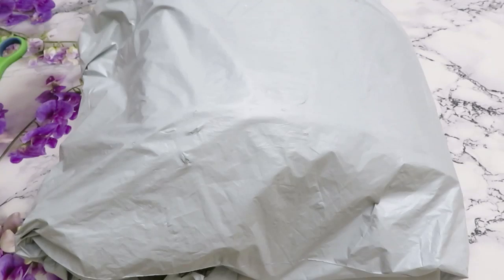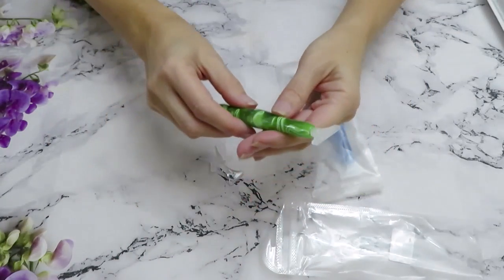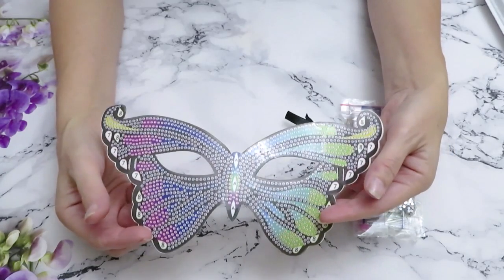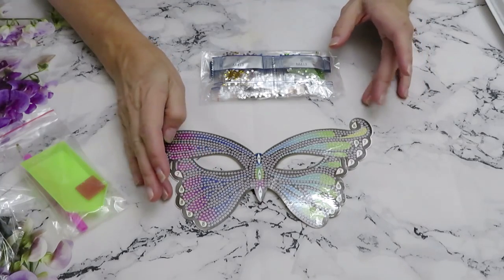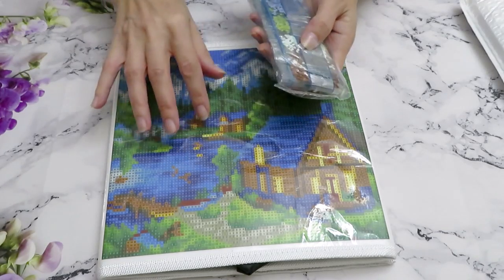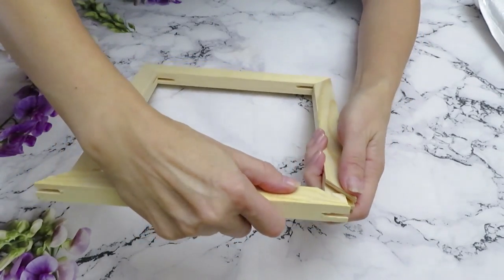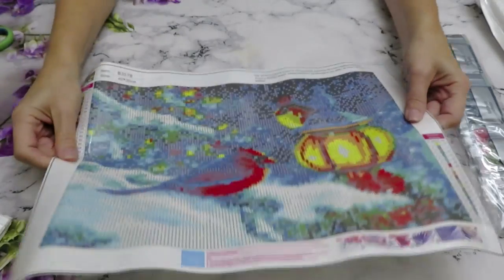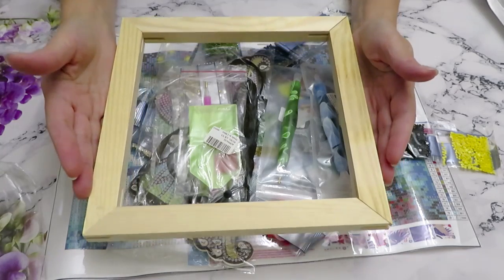FGNORMAL Huge unboxing 3D's Project Diamond Painting Part 1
We have huge bag from Fgnormal.com. Lots of good product, so i will split this video into 3 Parts. Lets have a look today on some of the 3Ds diamond painting projects.
Links To the product:
Thank you for  your support here
(thank you for ordering)
DISCOUT CODES:
EVERYDAYECRAFTS - Love5off
FGNORMAL - Nataliya10OFF
NEWHOMY - Lovecraftforever  save 6%
Craftsyart - NATALIYA6%OFF
Mignifying Light I'm using for DP and cross Stitch